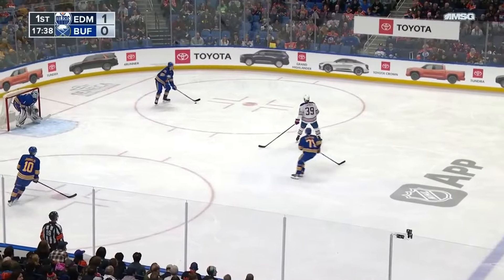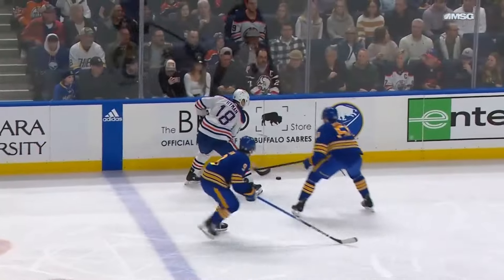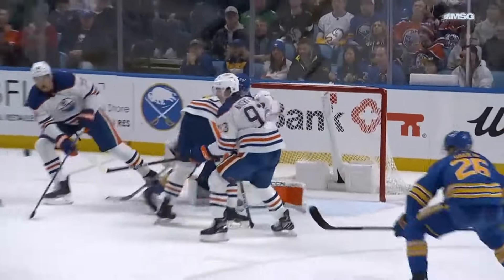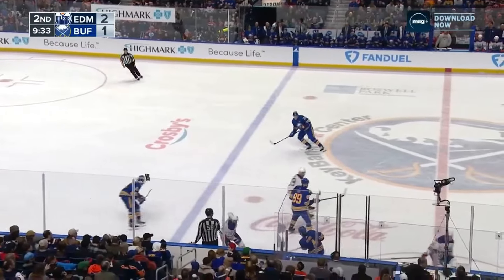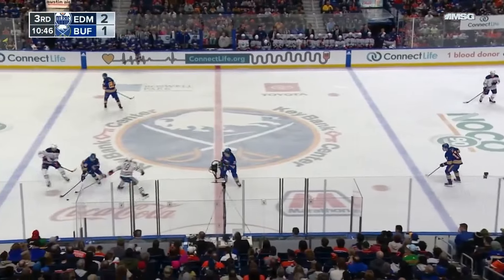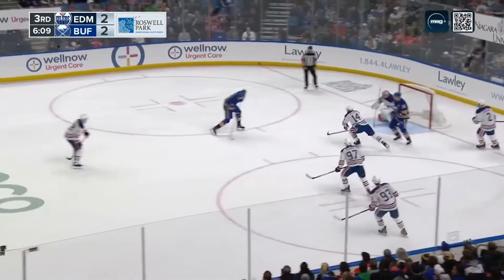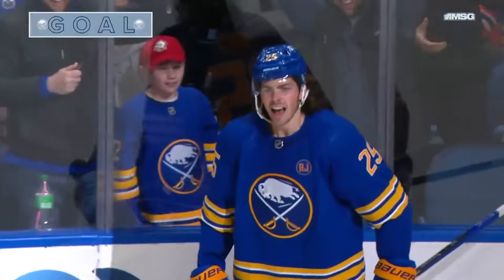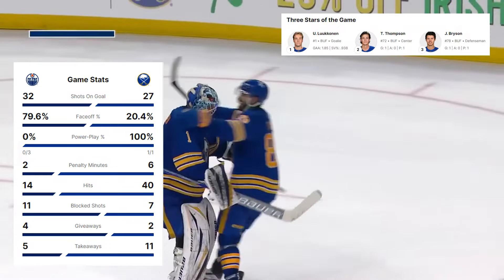Баффало Сейбрз - Эдмонтон Ойлерз Обзор матча 9.03.2024